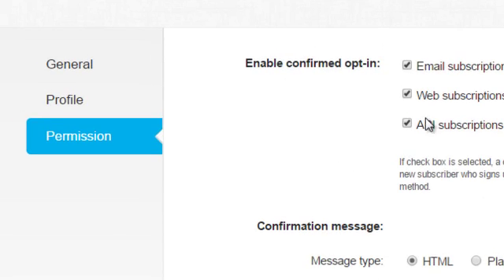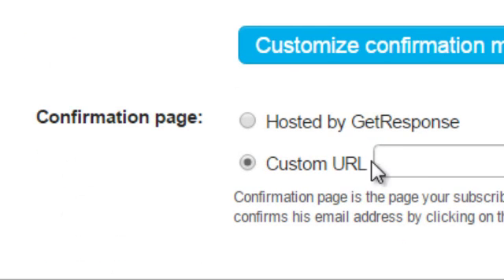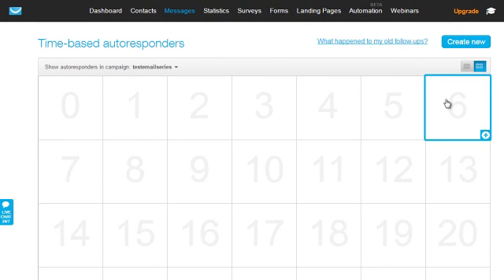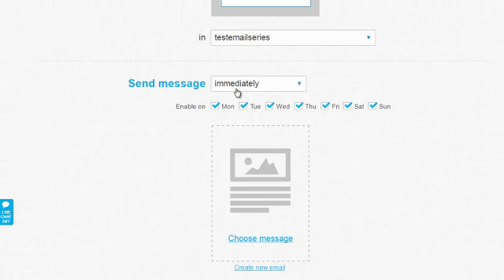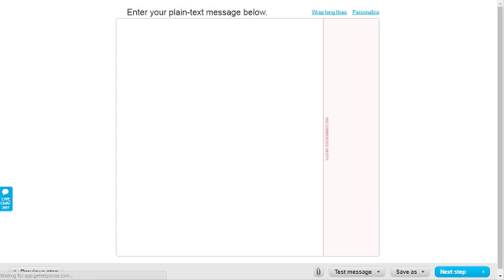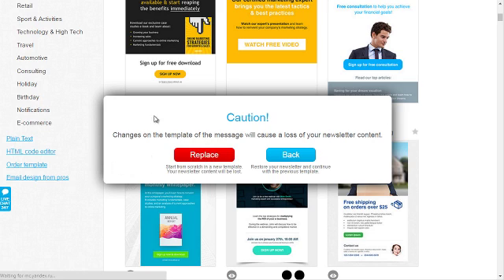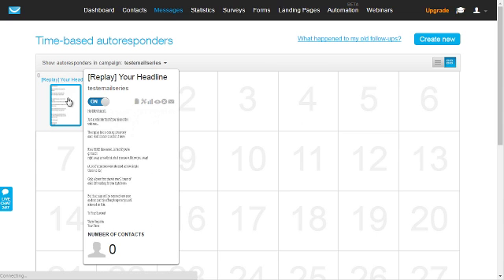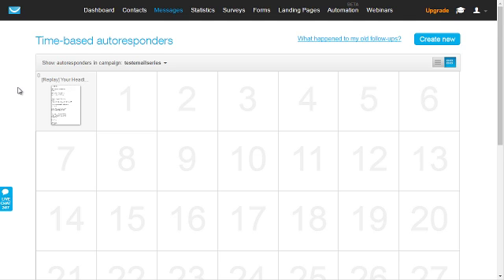Webinar Delivery Blueprint Part 9 GetResponse